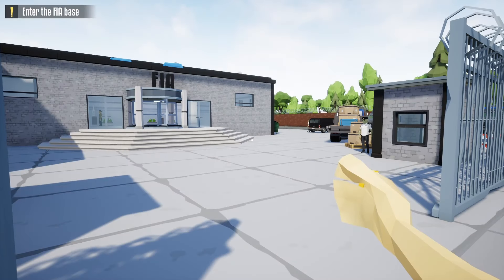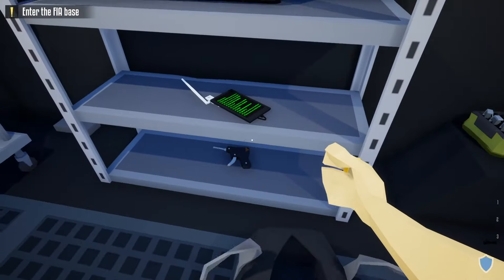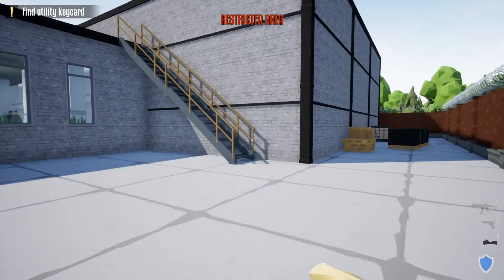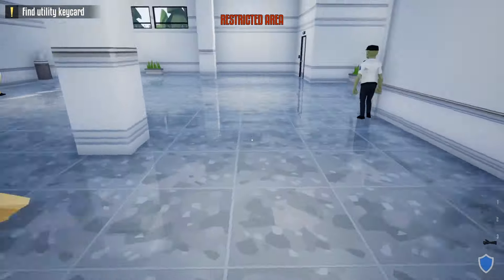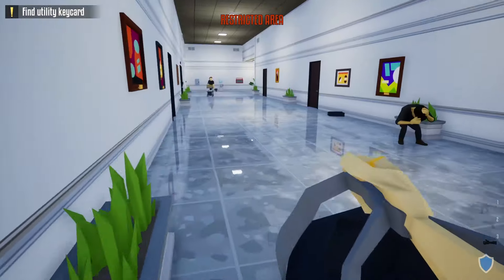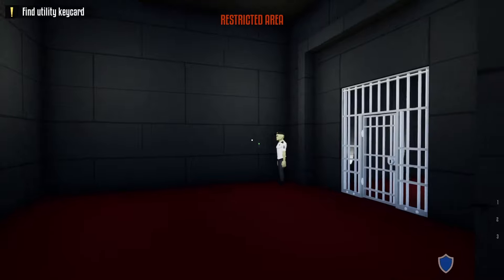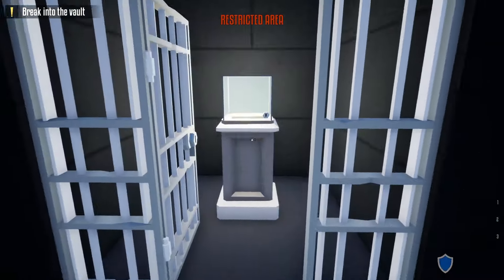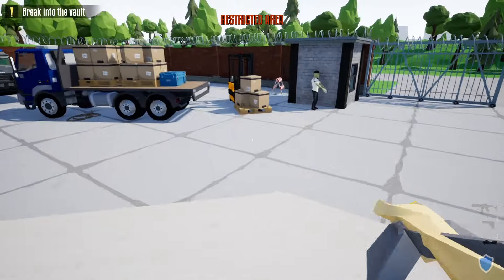QUICK STEALTH Guide: FIA Office Heist!! (One Armed Robber TIPS/TRICKS)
Hello Fellow One Armed Robbers! Today's video is a guide on how to do the FAI Base Heist using end game gear! I Hope You ENJOY!!!